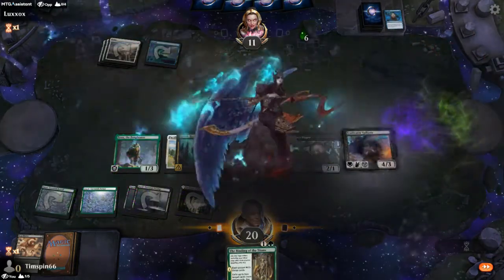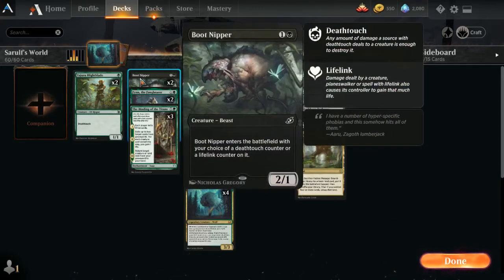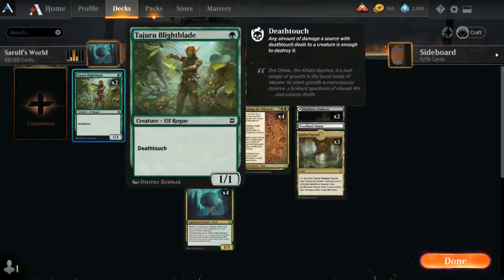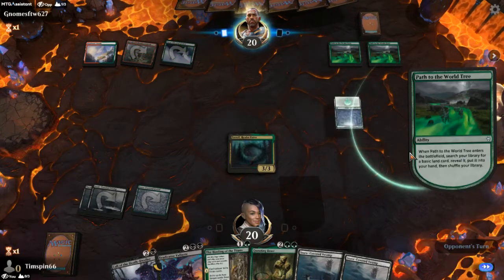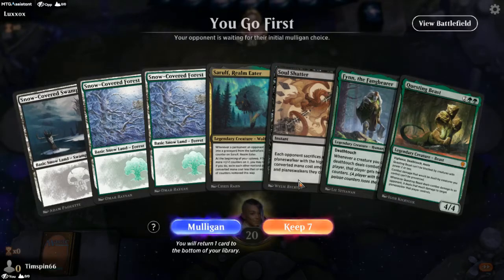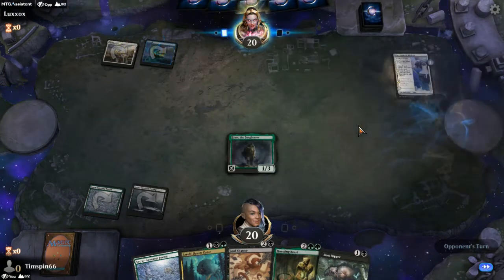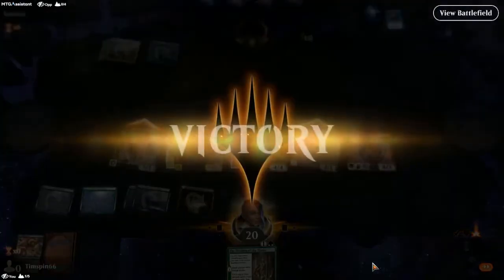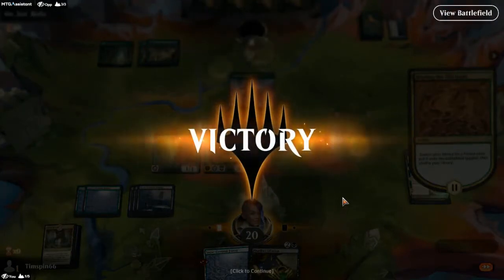Sarulf's World - Golgari Standard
Sarulf, saga's, kill spells, and deathtouch/poison add up to early forfeits. Enjoy the pleasure of a well-crafted deck.